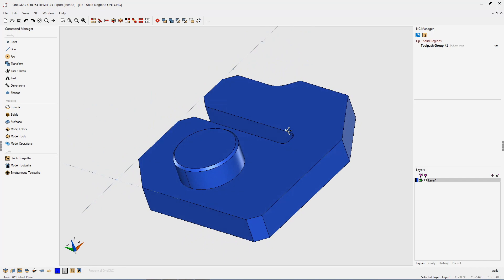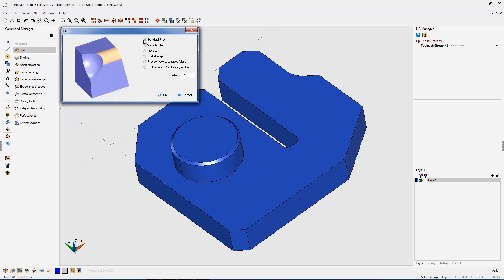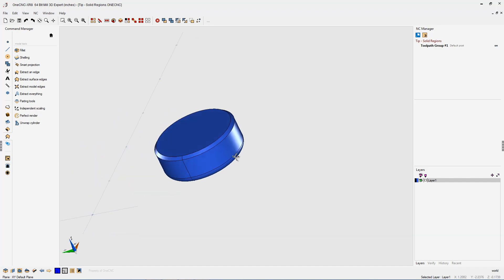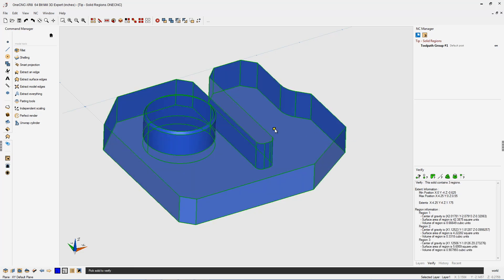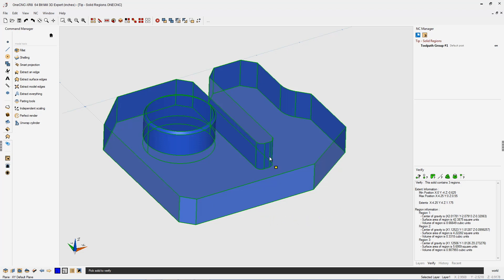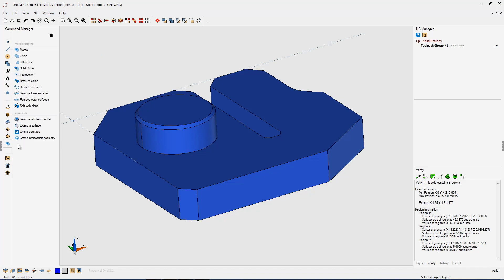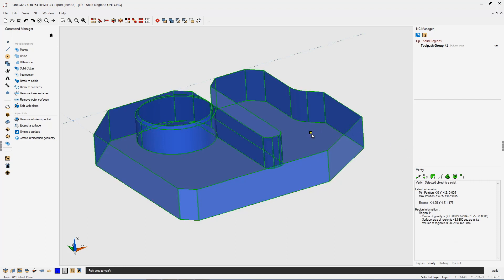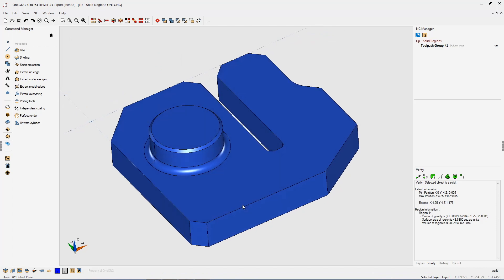OneCNC Solid Regions - Tip 106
This video is about OneCNC Solid Regions - Tip 106. OneCNC is faster, smarter & more capable than ever. If you’re ready to upgrade your shop, check out the What’s New video for our latest OneCNC features. As one of the most popular CAD/CAM software in the world we like to keep our users informed. Be part of the growing global community at OneCNC and let us help you shape the future of manufacturing.